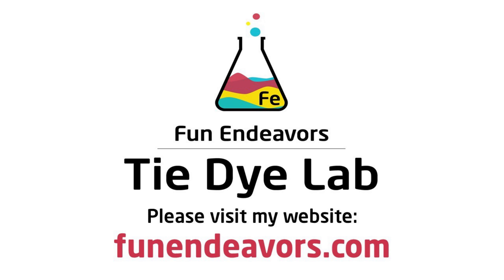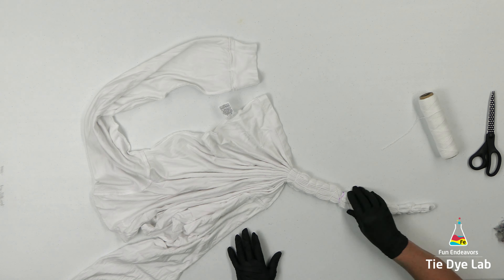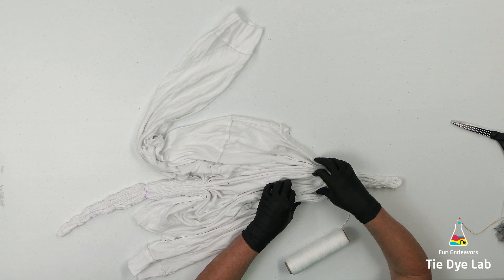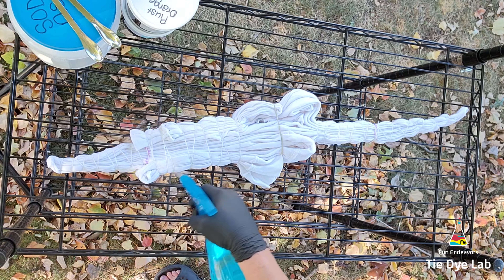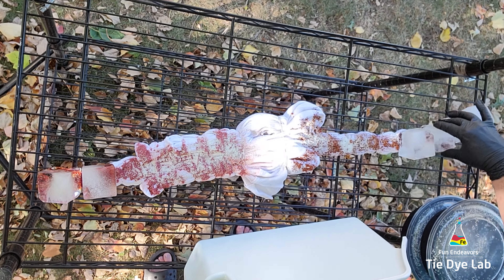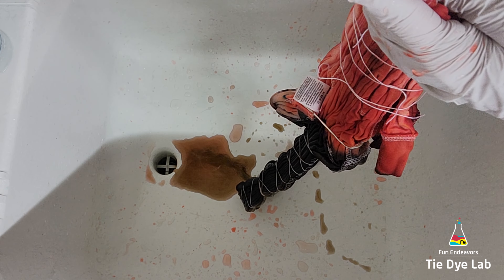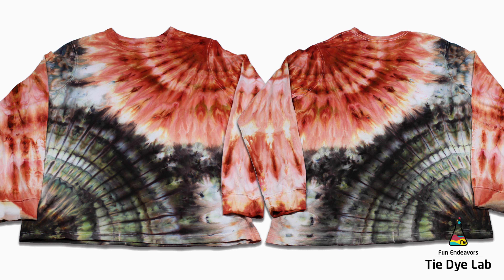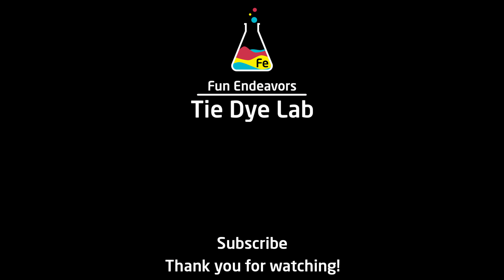Tie Dye Designs : Ice Dyed Double Fan Fold [2 different color fan folds]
I independently fan folded 2 areas of the shirt and used 2 different colors.  I think it turned out looking really cool, but let me know what you think.

Links:
Dye colors I used:

8” Locking Curved and Straight Hemostats

10" and 12" Curved Locking Hemostats

Hi guys!